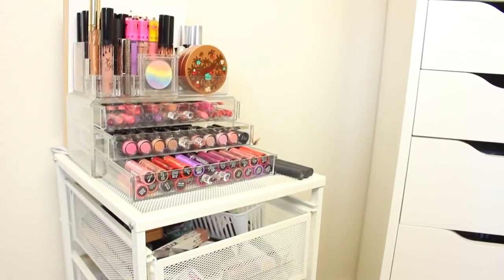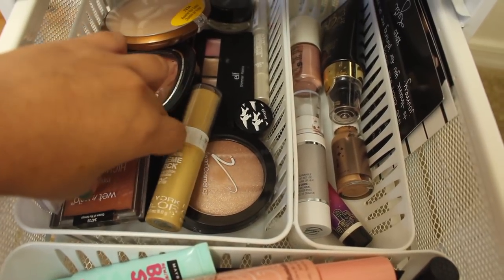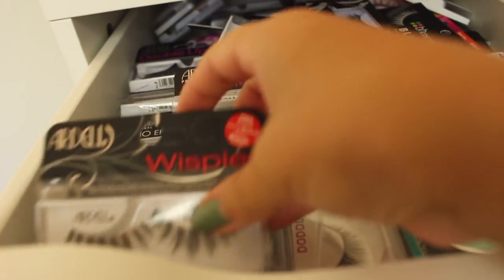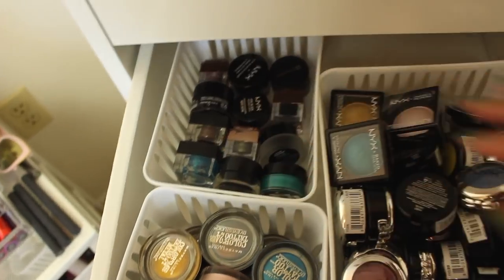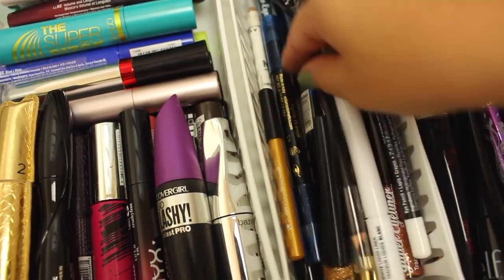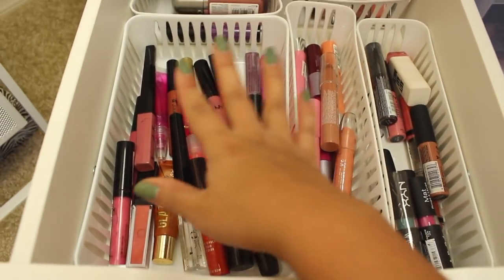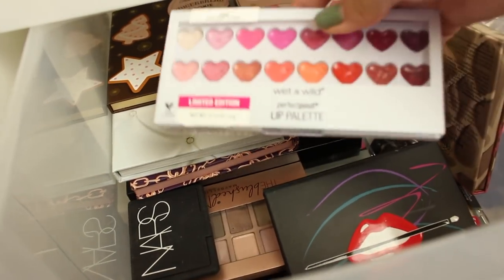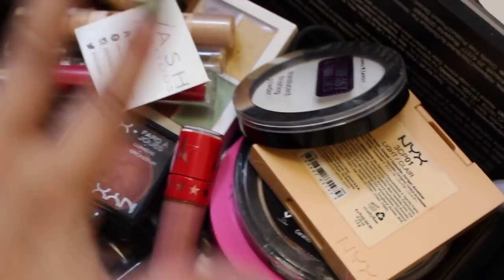MAKEUP COLLECTION & STORAGE 2017!!!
Highly requested and finally here!!! What took the most time was making sure everything was organized the way it should be and even then i still had mistakes haha I organized these when I first moved to Arizona (if you watched my Vlogs you know that!) but sometimes things get moved around! This is my makeup collection as of 2017 and until i do a declutter (video possibly!). Let me know any other videos you want to see in the comments!

Here are a few of the organizing things I use for my makeup collection:

--Alex 9 (tall white drawer thing)
--Little white drawer thing
--Clear Glass Palette Organizer (it's gone on sale for $10 quite often!)
--(Palettes) 3 Drawer white tower
--My desk lipstick organizers I got from Marshalls/TJ Maxx!
--The small plastic bins my makeup sits in inside my Alex 9 etc, are from the $$ dollar store!!

If you have an ideas for new videos or tags, questions etc please message me and let me know!! I love hearing from you guys and you mean the world to meee!!!